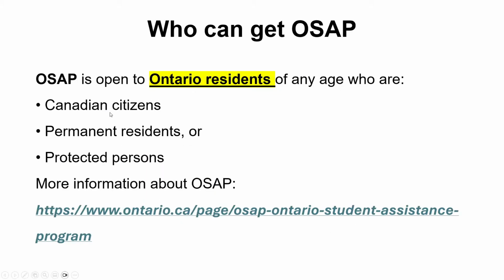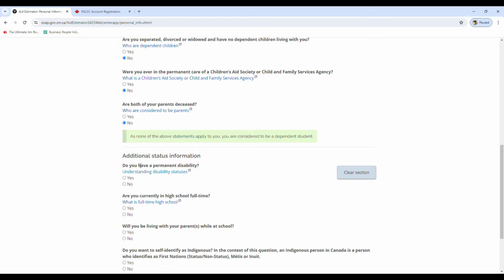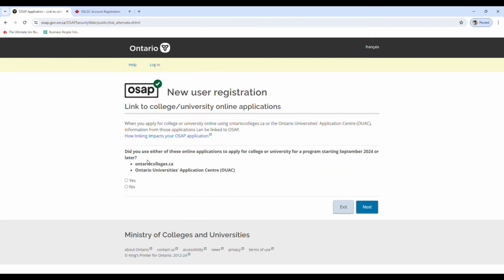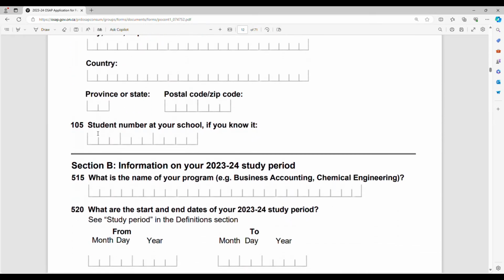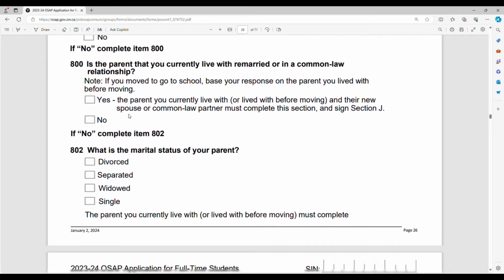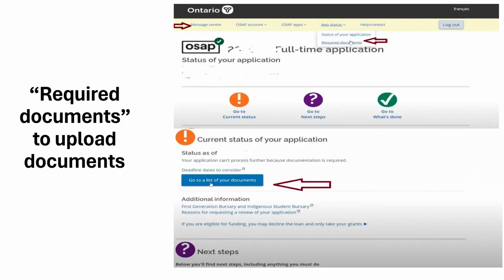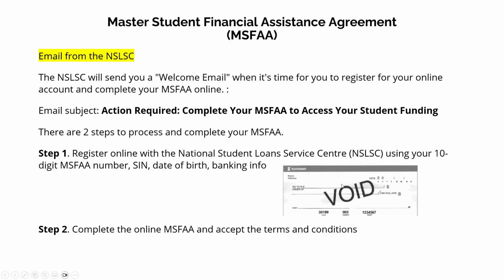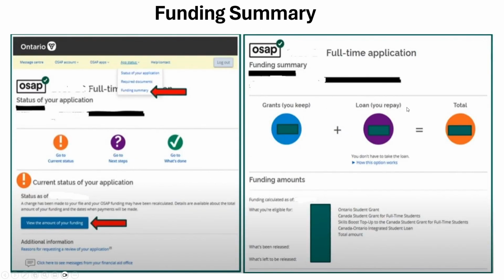OSAP 2024- 2025- START YOUR APPLICATION